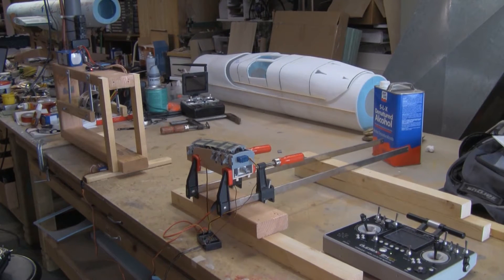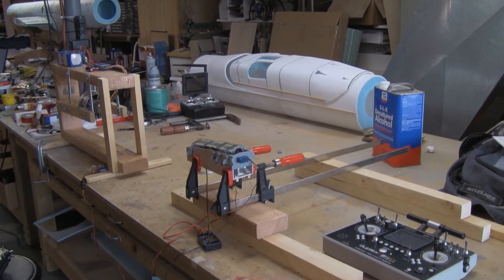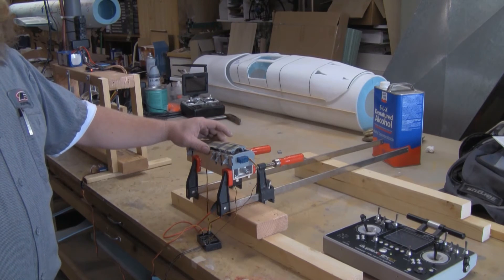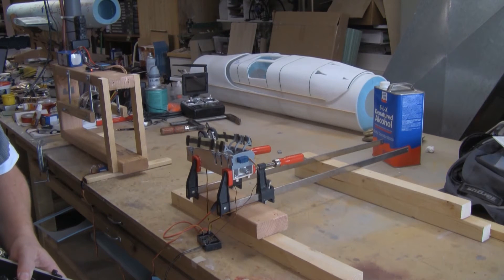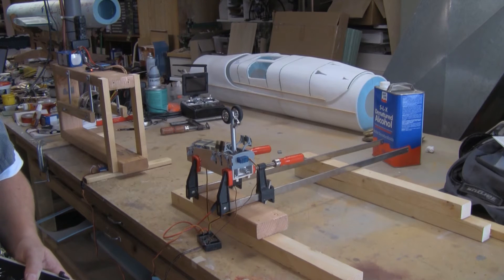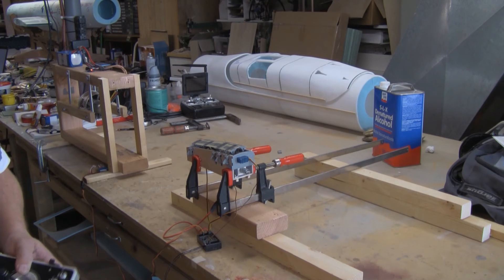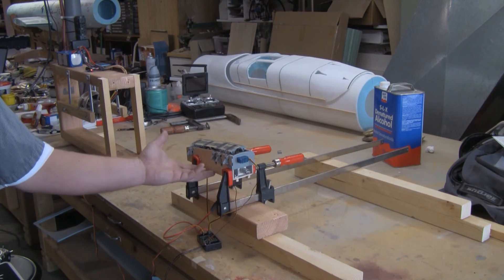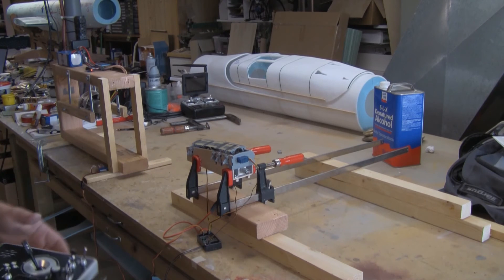A340 Gear Door wind tunnel test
Testing the nose gear doors on my RC A340-600 project.